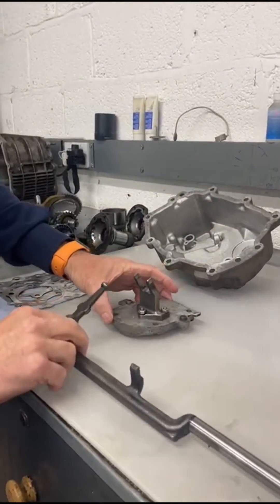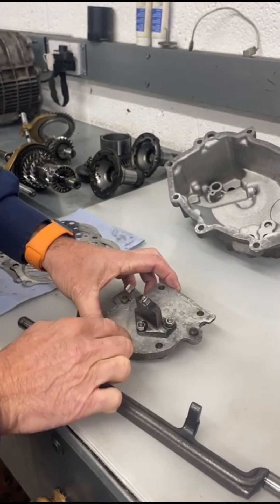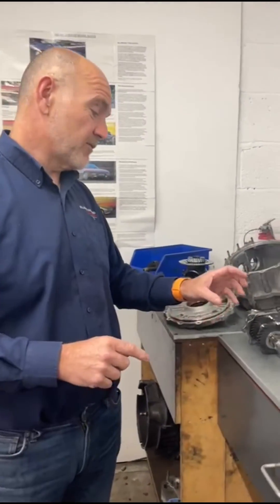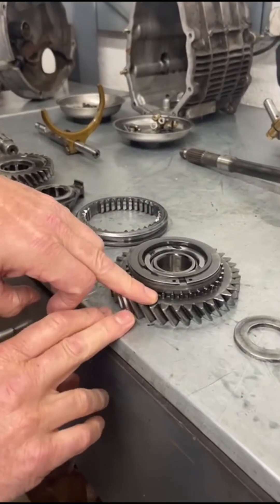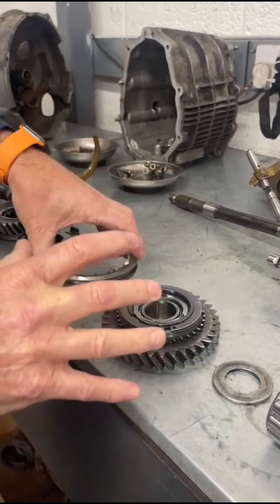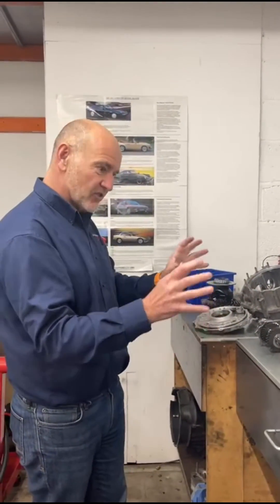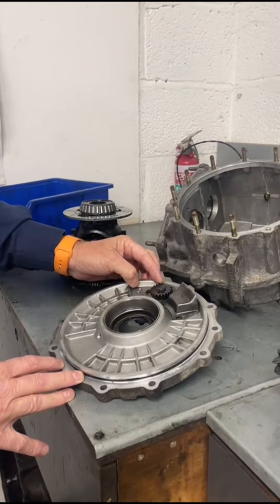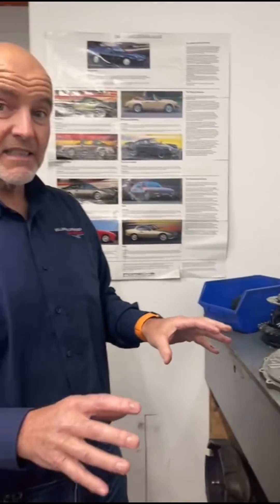915 Gearbox Transmission & Synchromesh Issue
Here Richard Williams takes a quick look inside a porsche 915 transmission that is in the shop for an overhaul. In this case we removed it from the car, although we can arrange collection of car or transmission and ship worldwide. The 915 gearbox can be a delight to use if they are in good condition and set up correctly. We have in house engine and transmission repair facilities.